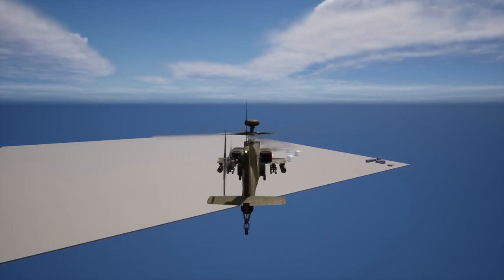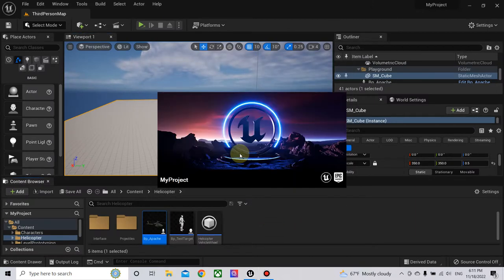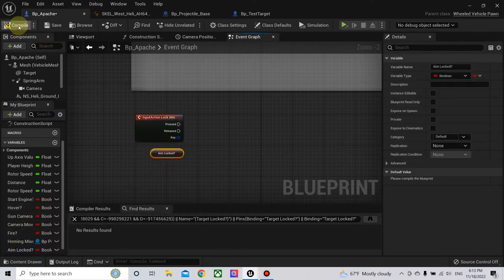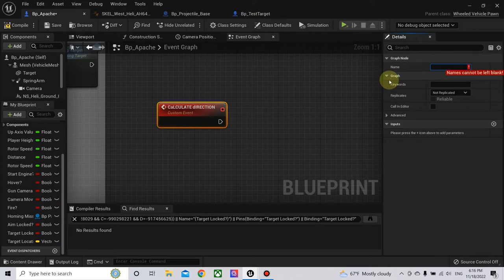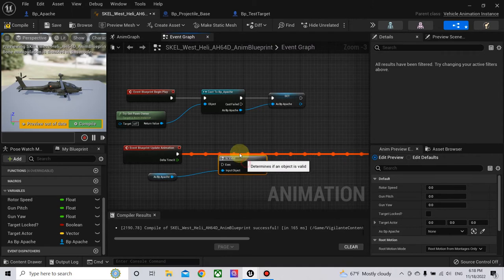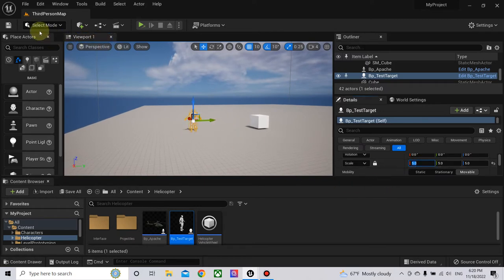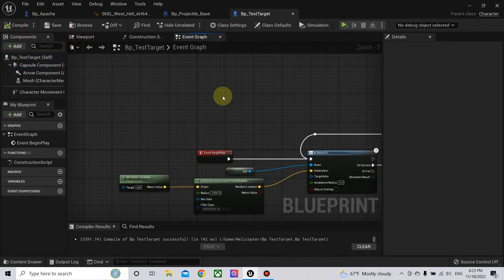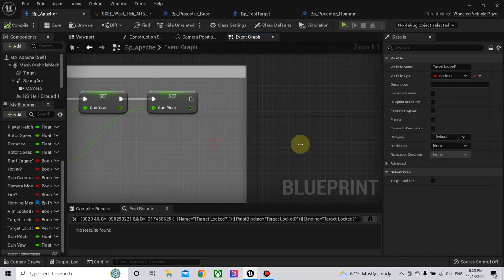How to make a Helicopter in Unreal Engine 5 with Homing Missile.part-5 (Homing Missile Improvements)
We continue with making the helicopter in this part we make the homing missile more accurate and add locking the aim at different targets.